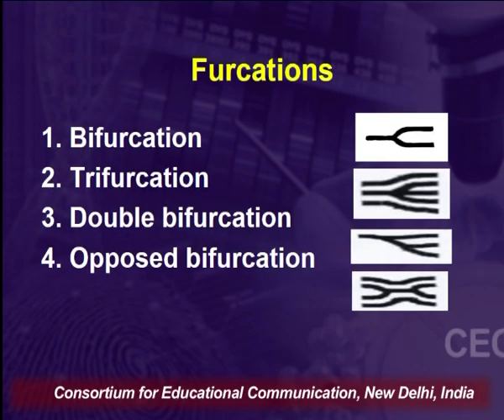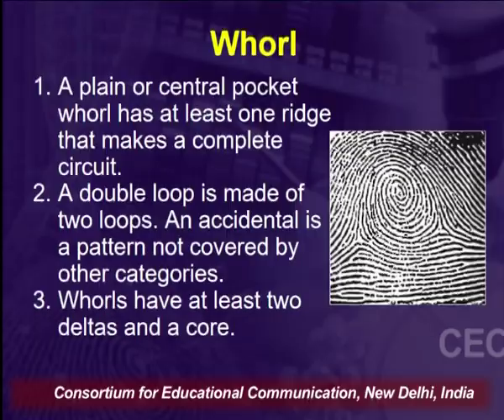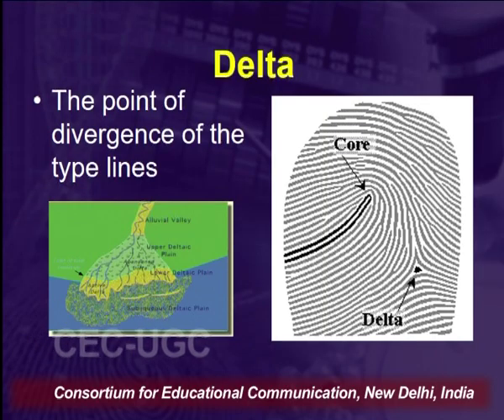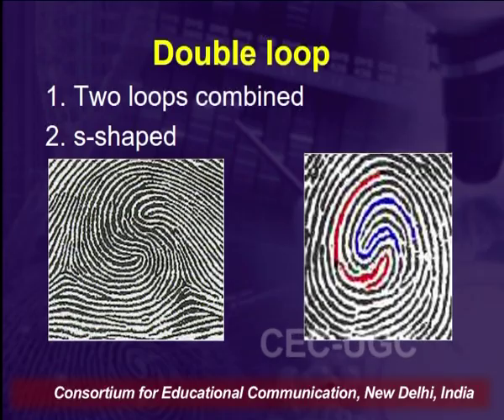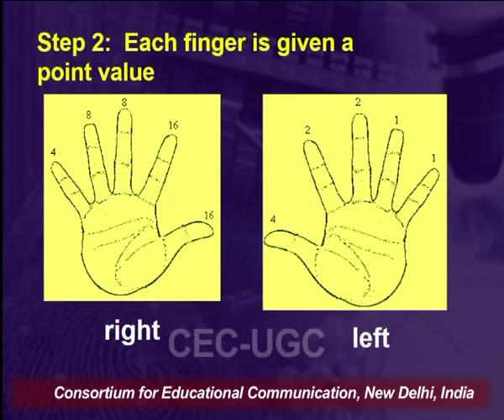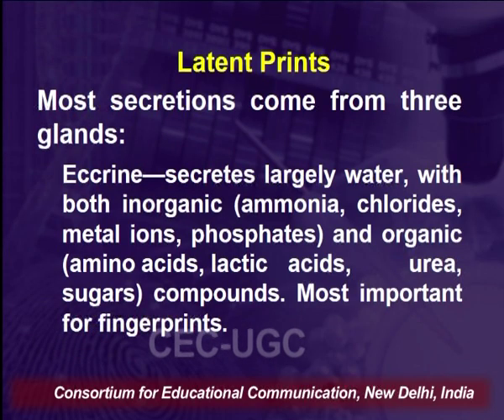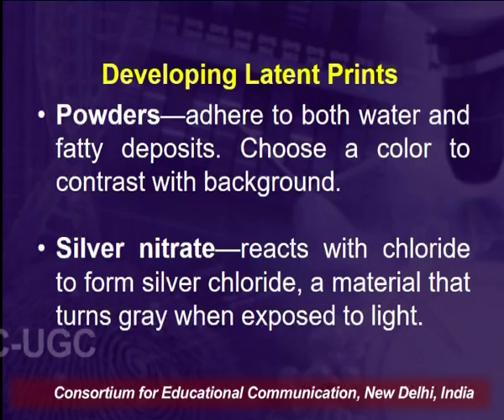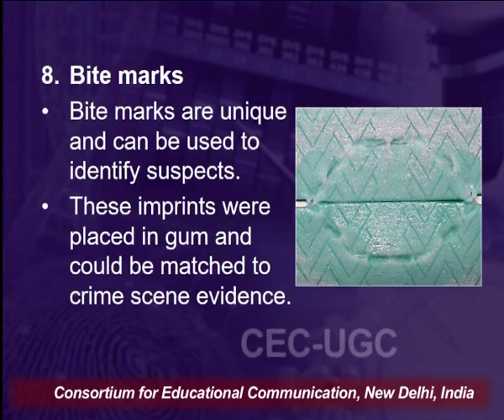Fingerprints - II , Forensic Science , Dr. Sonal Jain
This Lecture talks about Fingerprints - II .